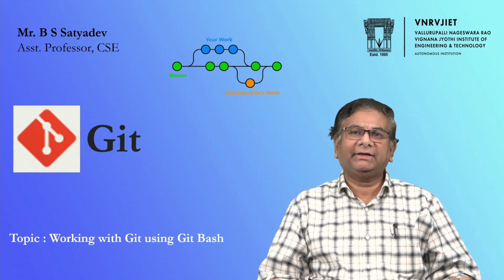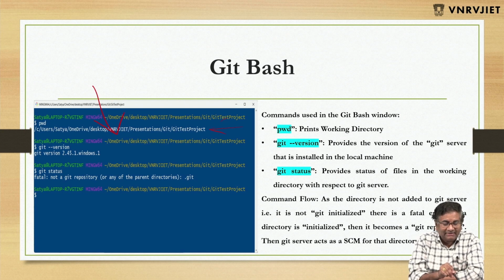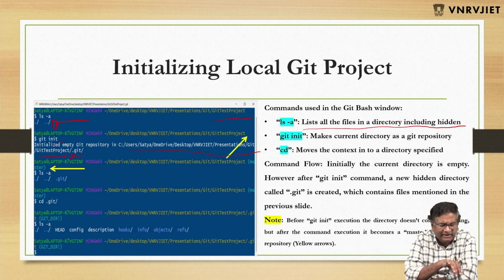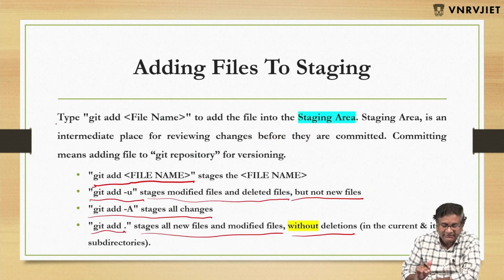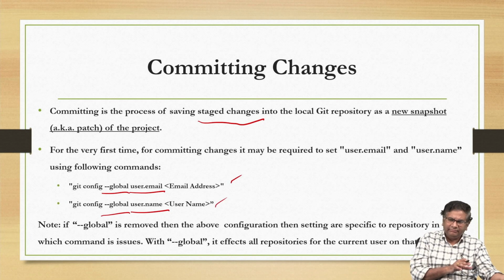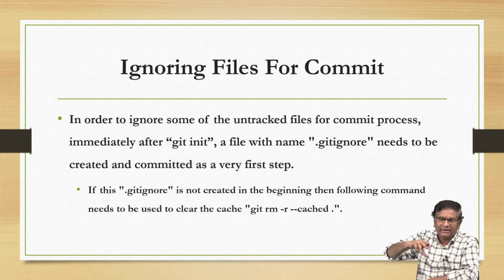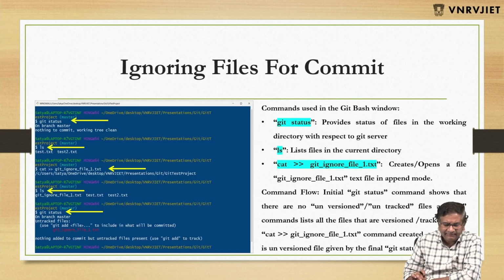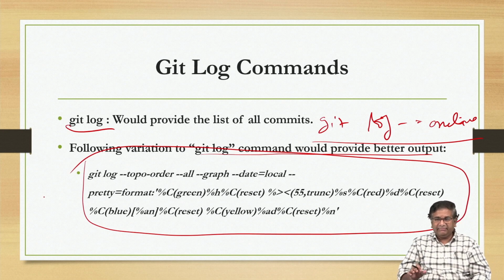Working with Git using Git Bash by Mr. BS Satyadev